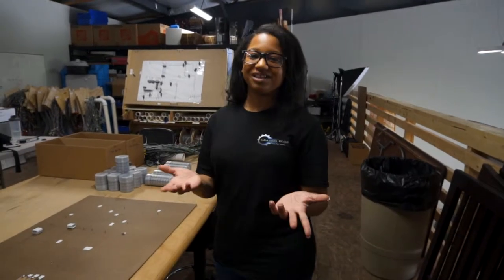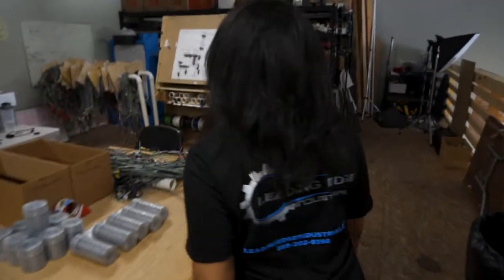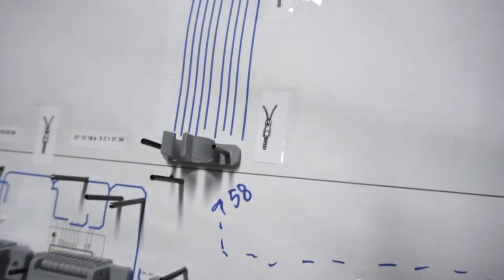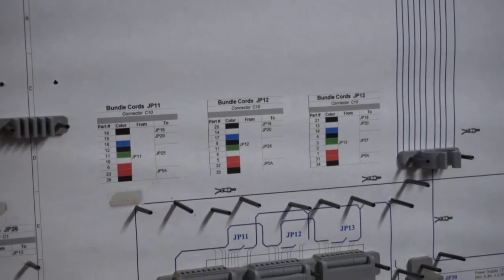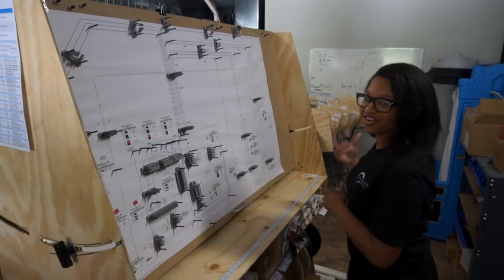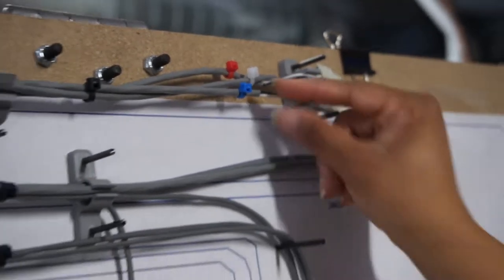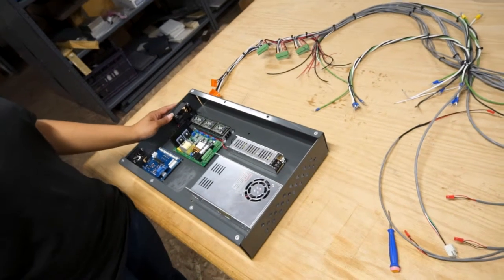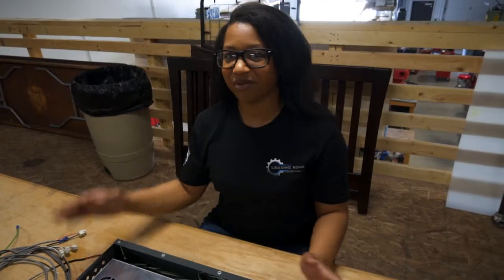Wire Harnesses BTS #5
In this episode of Behind the Scenes, Lamira shows us the process of making a wire harness and then attaching it to an electronics box. She also shares the changes we have made to make the process of building harnesses more efficient. Enjoy!

About Leading Edge Industrial:
Leading Edge Industrial Technologies, LLC is a veteran-owned company that believes in QUALITY workmanship, which they consistently deliver through their EXPERIENCE and INTEGRITY.

Leading Edge Industrial, LLC creates affordable and portable, desktop-sized manufacturing equipment. With the launch of their flagship models, the HX8410 Vertical Machining Center and the HX710 Turning Center in 2016, the goal at Leading Edge Industrial is to not only provide machines but to also provide videos, lessons, and project sets that career and technical educators can use in their classrooms.

By leveraging their 20+ years of experience in manufacturing, they are working with educators and manufacturers around the nation to help develop the tools necessary to train future generations of manufacturing students.